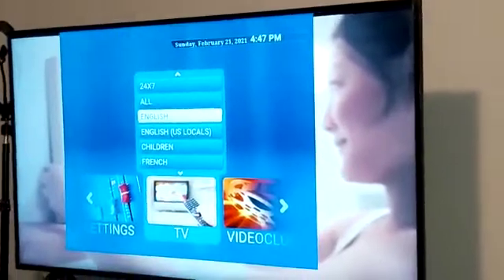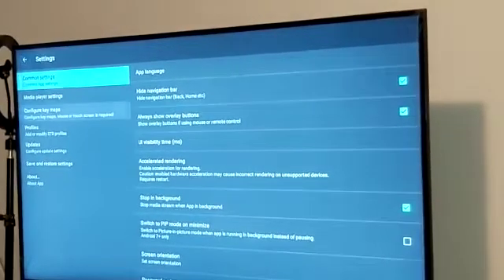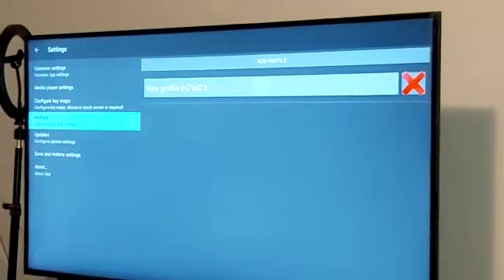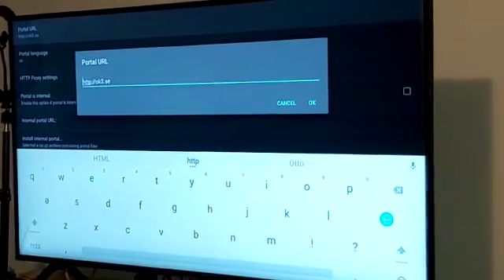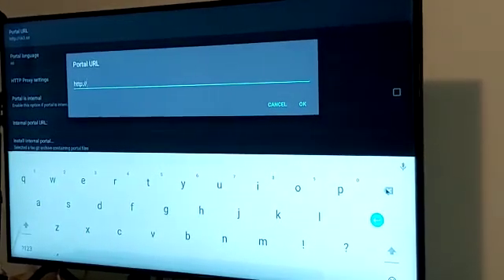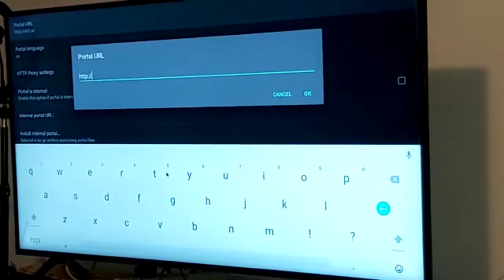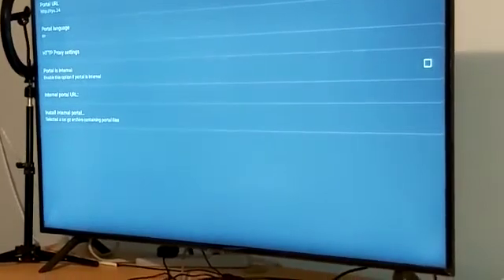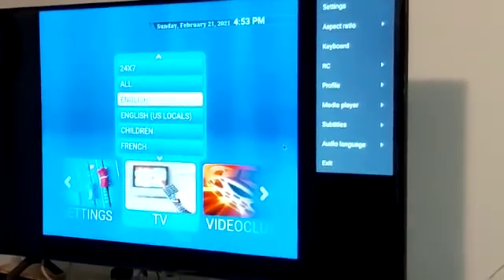How to change portal URL leaderpro or STBEMU